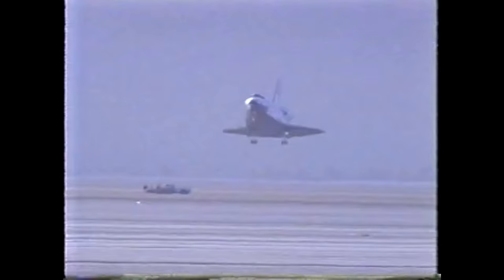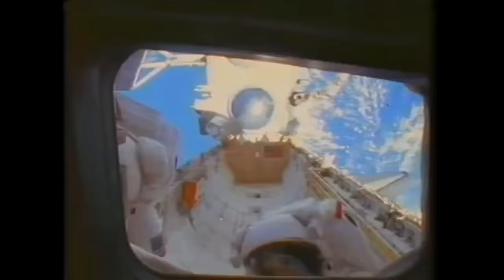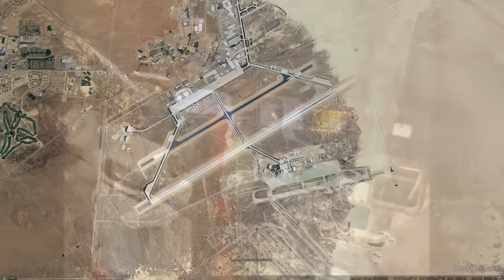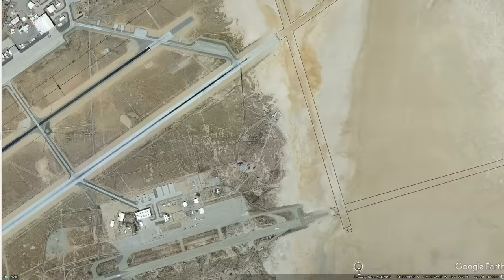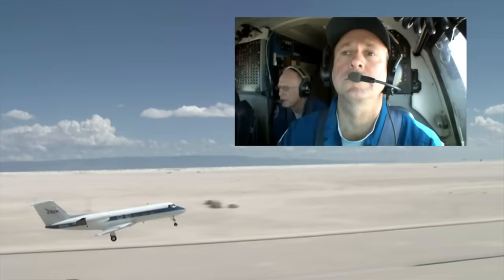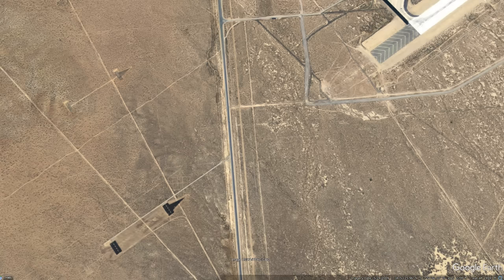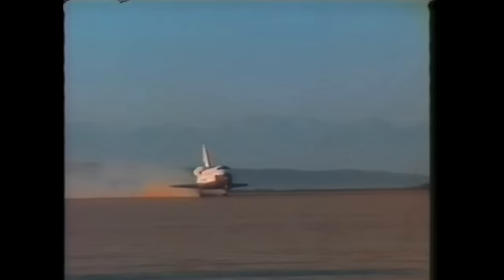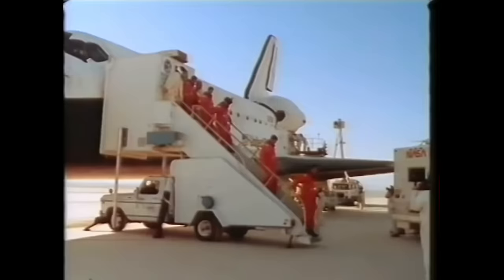The Space Shuttle That Didn't Reach The Runway - Why Did Atlantis Land Short on STS-37?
In 1991 Space Shuttle Atlantis returning after STS-37 was forced to land on a lakebed runway at Edwards Air Force Base which had never been used by a shuttle before and wasn't included in mission plans.

But across the US the weather made it the only option, and to compound things, in addition to the runway being unfamiliar, the winds threw a few curveballs at them resulting in an approach that landed over 3000 feet before it was supposed to.